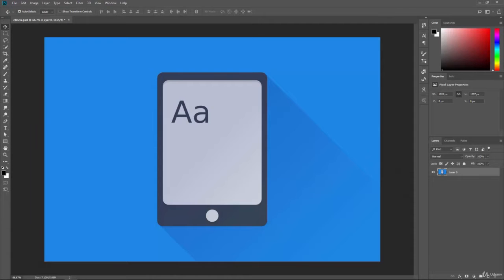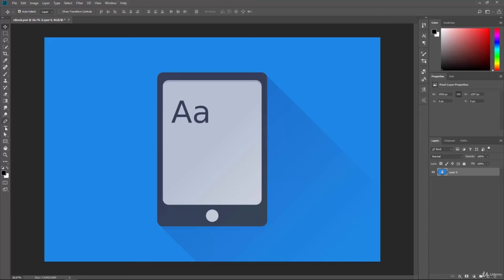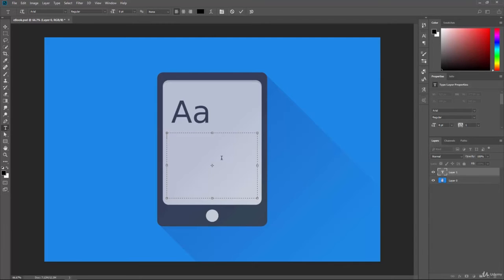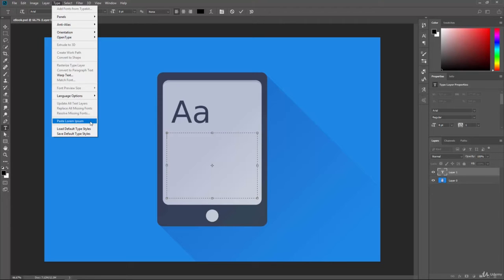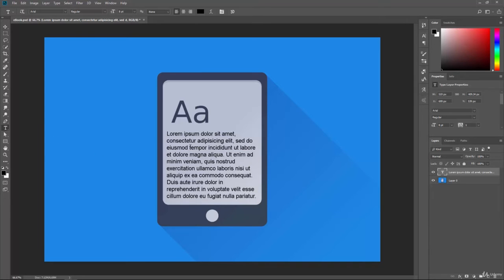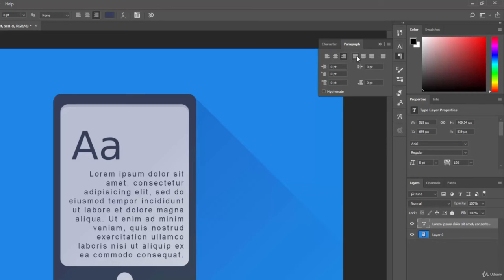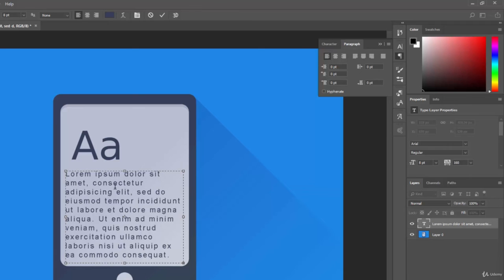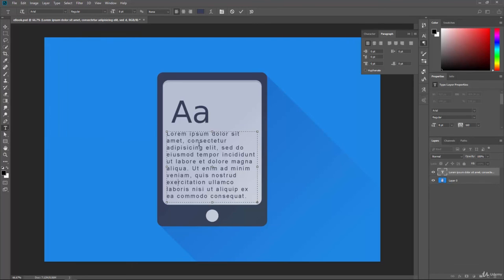Creating Paragraphs and Content Adobe Photoshop CC Tutorial (Part-110)